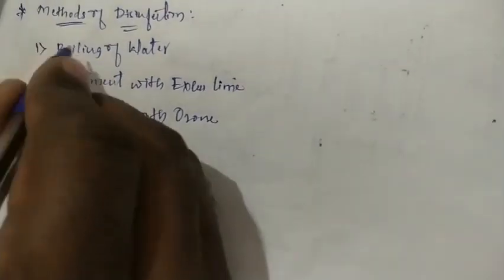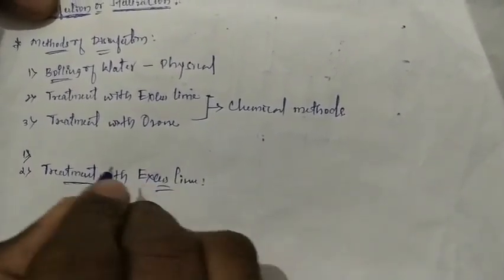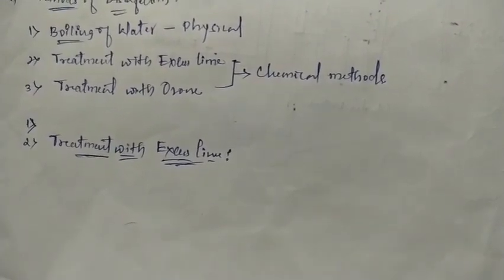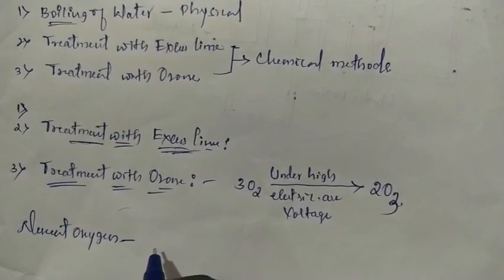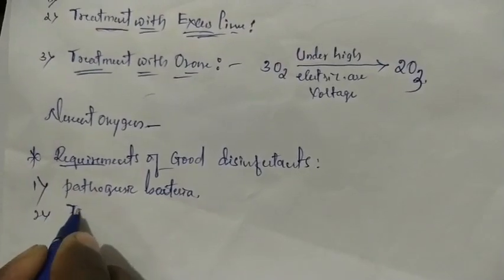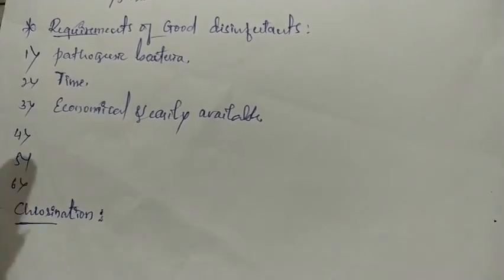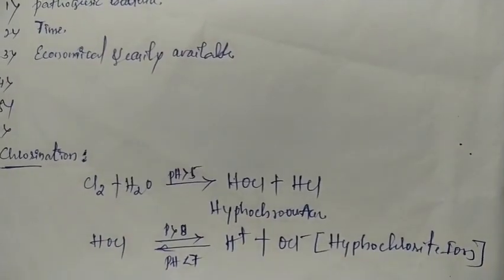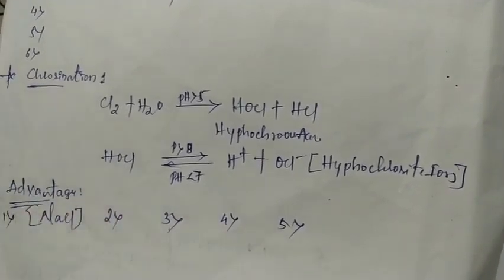Disinfection of water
Disinfection and chlorination